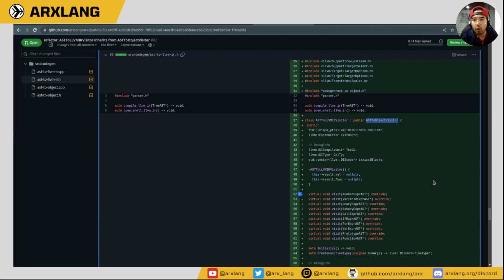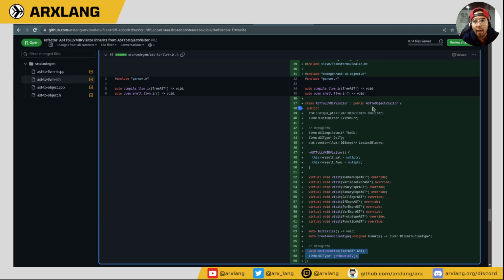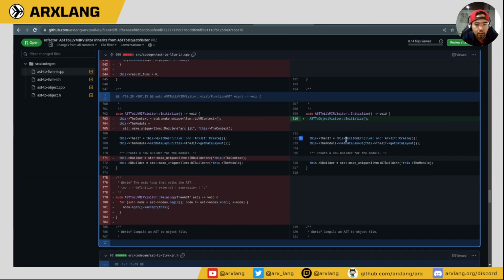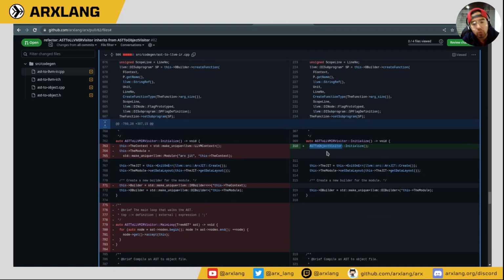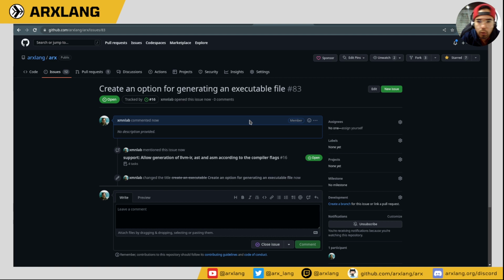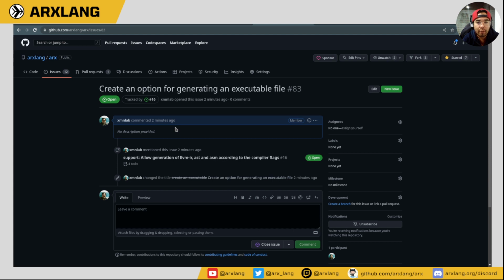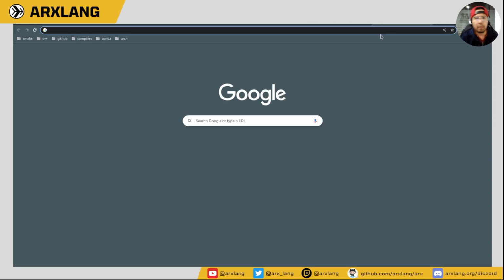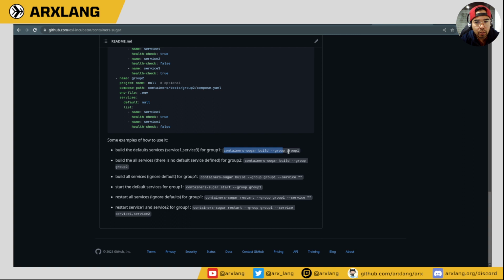ArxLang - Refactoring LLVM IR Generation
In this video, Ivan explain the last PR where he is refactoring the LLVM IR implementation inside ARX -- Watch live